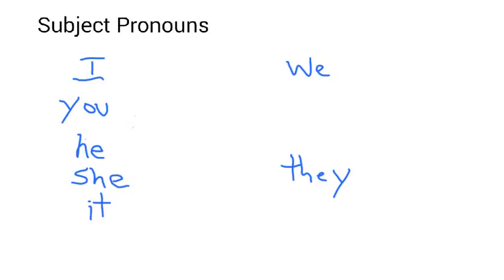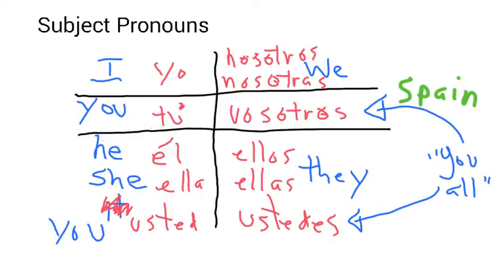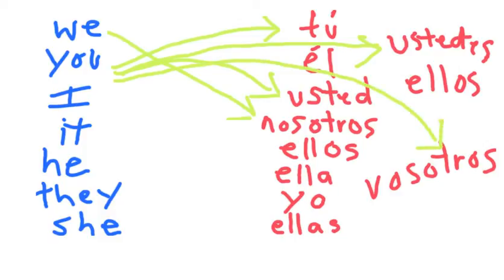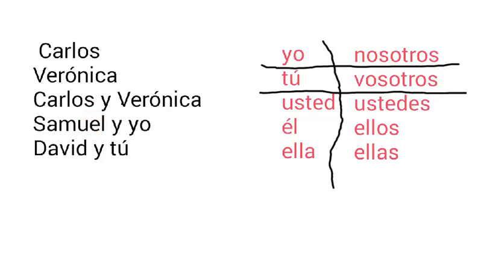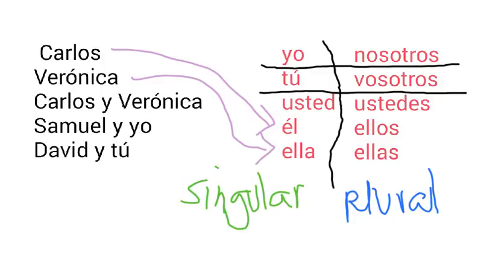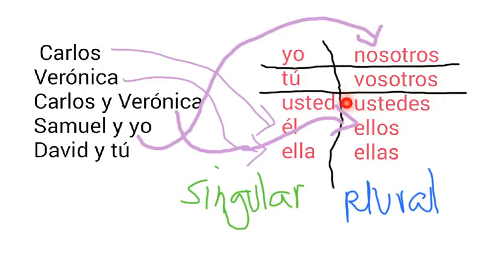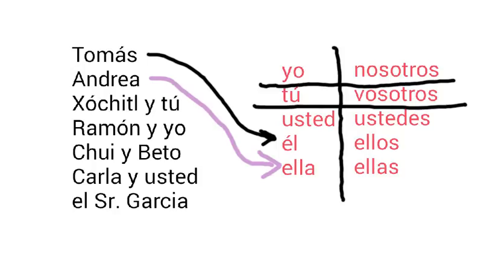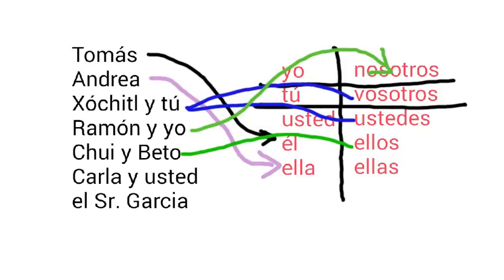Spanish 1 & 106 - Subject Pronouns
How do personal subject pronouns work in Spanish? Here you can find out!